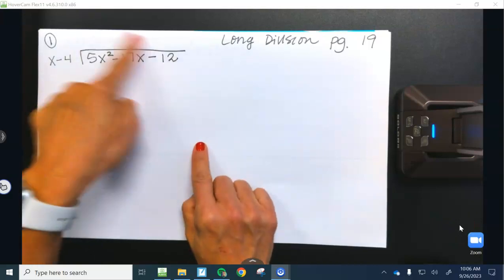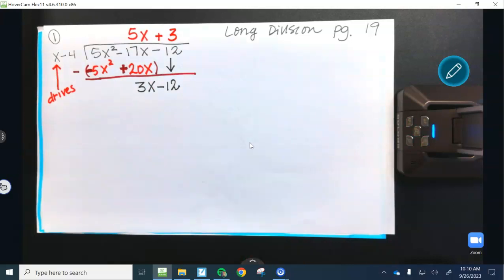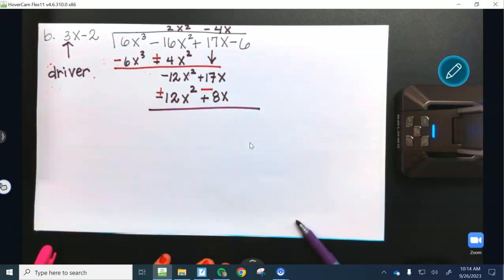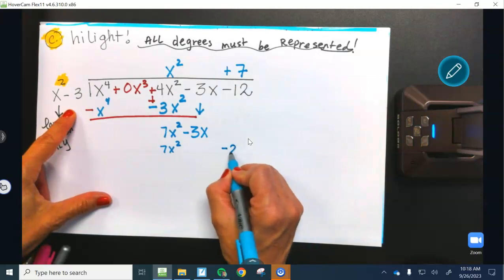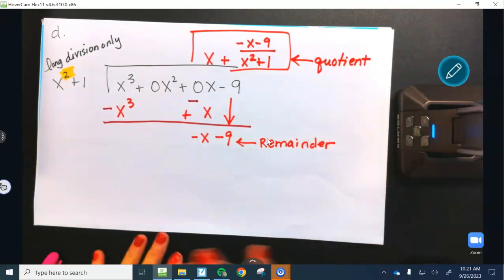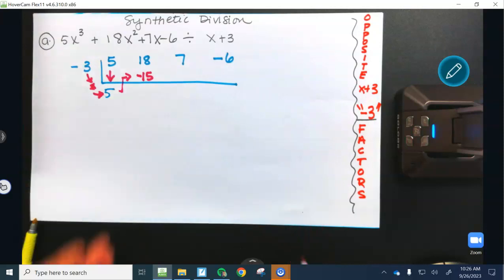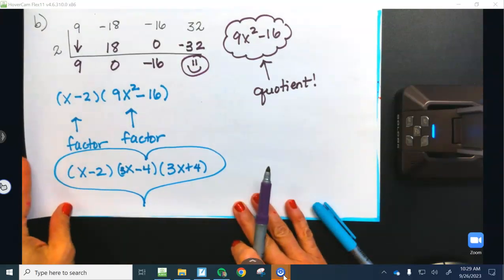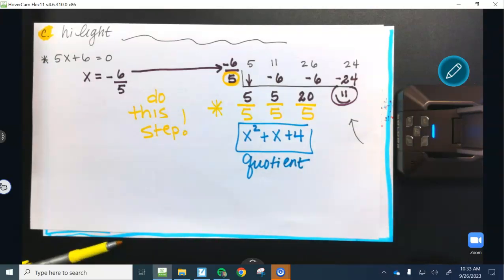2.3 Day 1